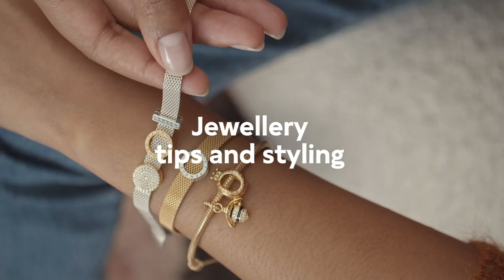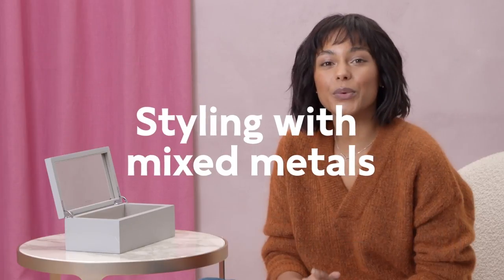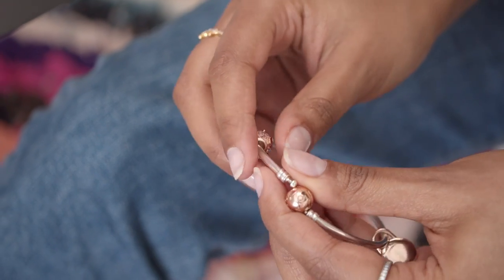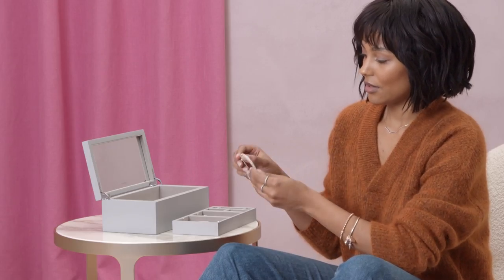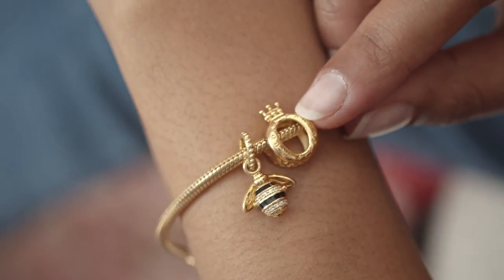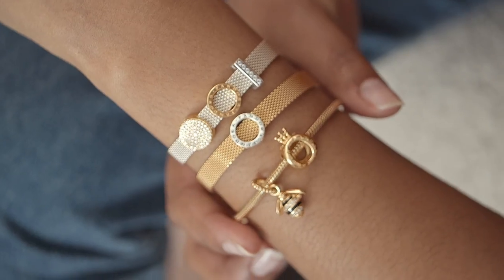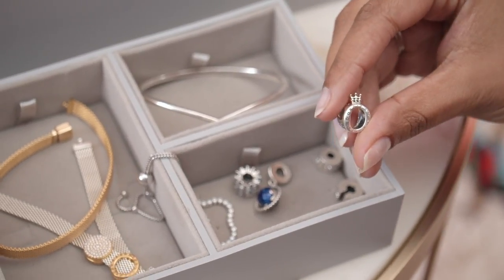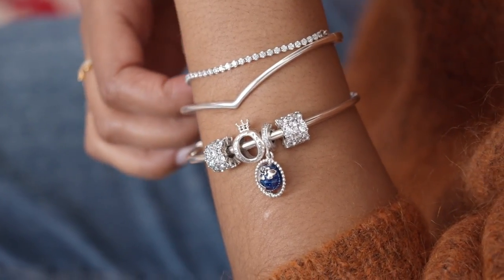Jewellery tips and styling: How to style bracelets | Pandora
Discover fun ways to style Pandora bracelets and create your personalised stack.

When deciding what jewellery to wear, bracelets are an easy option that allows for endless styling opportunities, which you can change up depending on your mood or outfit. Play with textures, shapes and charms to let your creativity shine. Whether you’re going for a mixed metals look, minimalist styling or a chunky combo, the wide range of Pandora bangles and bracelets in sterling silver, Pandora Rose and Pandora Shine can be styled to match your personal style.

If you’ve ever wondered “how many bracelets is too many” when deciding on your jewellery look for the day – don’t worry, there’s no such thing as over the top when it comes to bracelets, bangles and charms. It all depends on your individual preference and what kind of message you like to convey with your look. Styling bracelets is all about making a statement without saying a word, making it a fun way to add extra sparkle to your outfit that says something about you. Create your signature style and scatter small clues about who you are with your choice of meaningful charms, detailed bracelet clasps and different types of bracelets.

Get inspired by our three styled looks that explore different ways you can approach styling your arm candy:

Look 1: Mixed metals

When you’re opting for a mixed metals look, choose a base bracelet in a different tone to your charms to make them pop and add a touch of the unexpected. The warm glow of Pandora Rose creates an eye-catching contrast against the cool shine of sterling silver, making it a great combination for when you want to shake things up. Choose a bracelet not only based on its style (here we’ve opted for a Pandora classic – the snake chain bracelet), but also on the type of clasp that it has. The clasp adds an extra level of detail that complements your choice of charms and helps you tell your story better.

By choosing symbols of love or the things you love for your charms, you let the world know what you keep close to your heart. From kiss charms to heart charms full of sparkle and intricate details, you can add depth as well as a personal message to your ensemble.

To take things up a notch, you can add a contrasting shape of a bracelet in order to add visual interest. Consider adding a thicker, more textured bracelet such as the sterling silver mesh bracelet from the Pandora Reflexions collection. To keep things balanced and tie the look together, you can add a charm or two to continue the same theme as on your other bracelet.

Look 2: Gold tones in focus

The golden-toned glow of Pandora Shine is perfect for creating tonal styles full of eye-catching details that sparkle as they catch the light. Even when you want to create a unified look with a focus on one metal finish, you don’t need to commit to one metal type only – you can add smaller touches of contrasting pieces in sterling silver. The key thing is to keep the vast majority of the look in one tone to maintain the look and feel of the main metal.

For example, by wearing two bracelets in Pandora Shine, you can underline their warm tones by adding a single sterling silver bracelet to mix things up, because you can still add Pandora Shine charms to it in order to continue the overarching theme. By adding symbolic charms such as the bee charm, you can also add meaning and movement, which creates a natural movement on your bracelet stack. You can further enhance this by wearing a bracelet with a sliding clasp, which has dangling elements that move with your every move.

Look 3: Tonal sterling silver look

The key to making a single tone look stand out is mixing and matching different bracelet shapes and styles that complement each other. By mixing a round bangle, a wishbone-shaped bangle and a classic sparkling tennis bracelet you can create a visual play between the different styles that are still tied together through their base metal finish.

When you combine charm carrying bracelets with stand-alone bangles, you can add extra focus to the charms, as the bangle frames the look and adds an extra element without overpowering the styling. A great way to add a pop of colour to a single tone styling is to add a charm that features colourful elements, such as the Spinning Globe Dangle Charm, which also adds an extra layer of meaning and movement.

To wrap up, the reason why jewellery is important to your look, is because you can create your own rules, so feel empowered to experiment with your expression by styling your Pandora bracelets and charms in different ways to find out what makes you look and feel great.